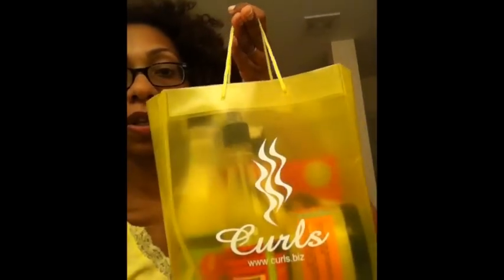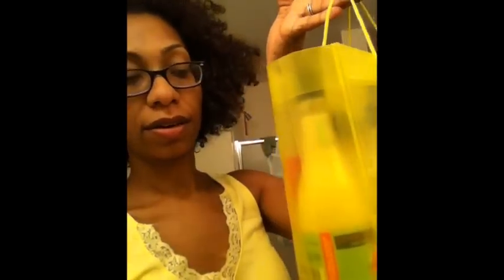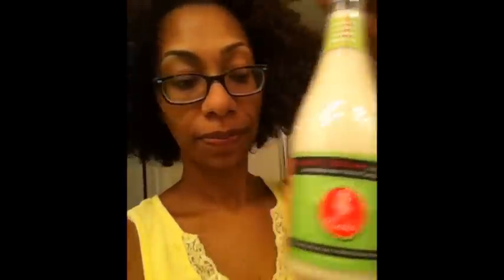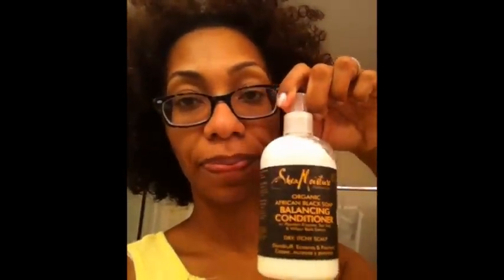2012 World Natural Hair Show: Atlanta Product Haul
My first hair Vlog!!
Great deals from the Hair Show.
If you would like me to caption this please mention in the comments below.